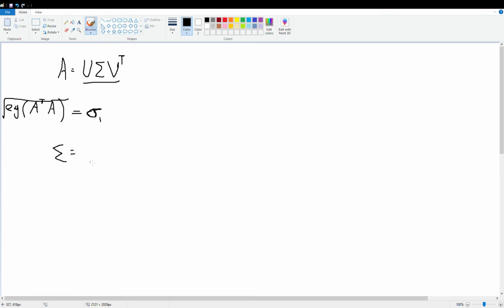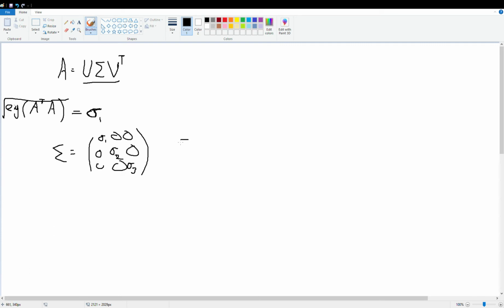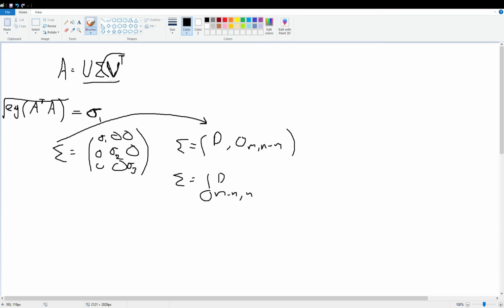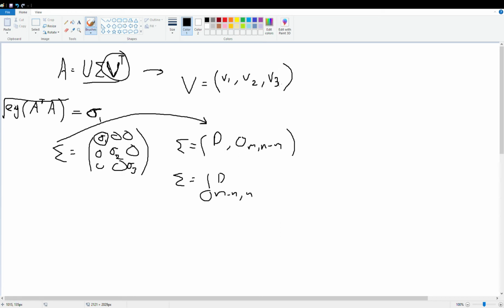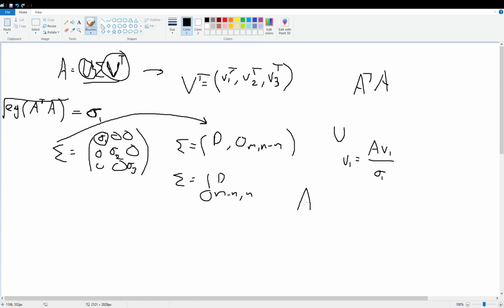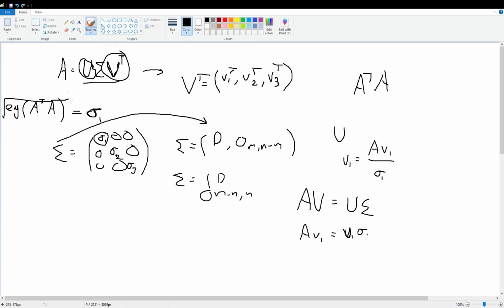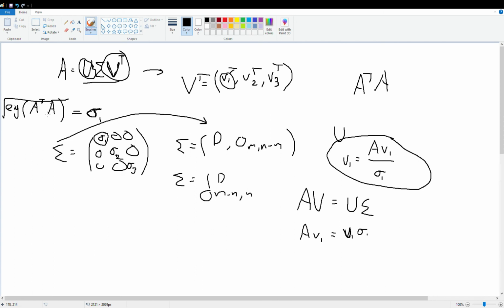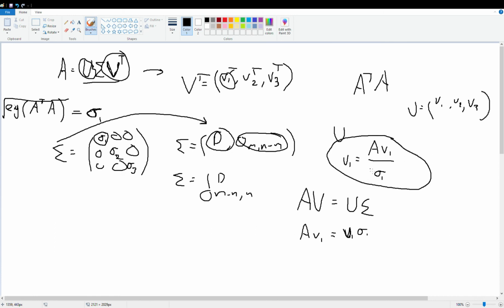What is a Singular Value Decomposition?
In this video I give an overview of how to construct a singular value decomposition of a matrix A.